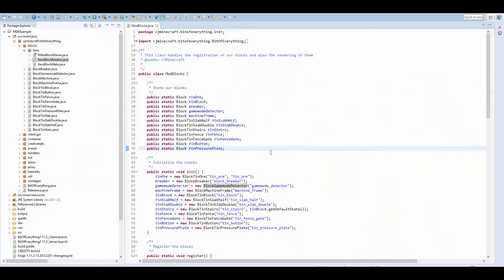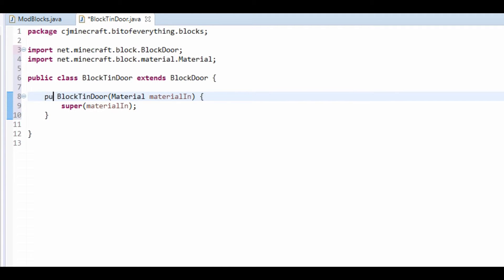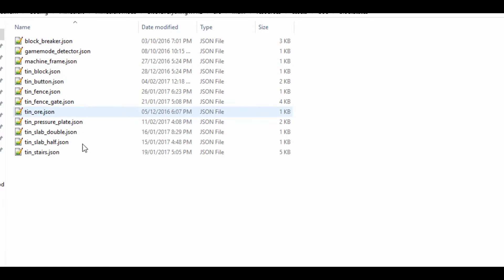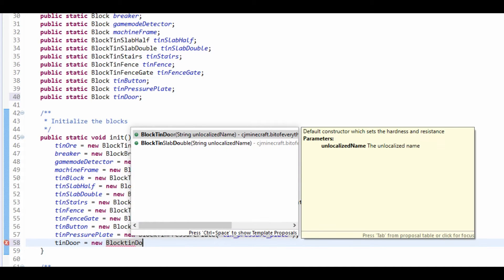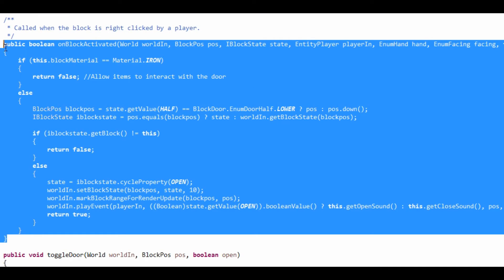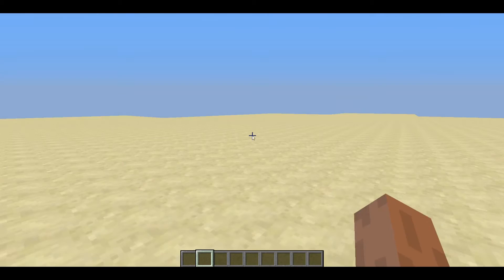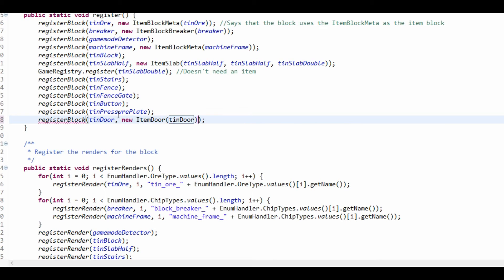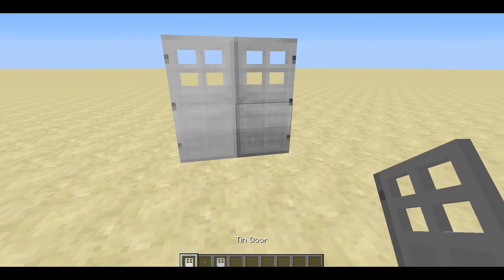Minecraft Modding Tutorial | Custom Vanilla Blocks (1.10.2,1.11.2)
Today we learn how to add our own blocks which inherit vanilla blocks.

My Schedule:
Monday or Thursday:
►Modding Tutorial